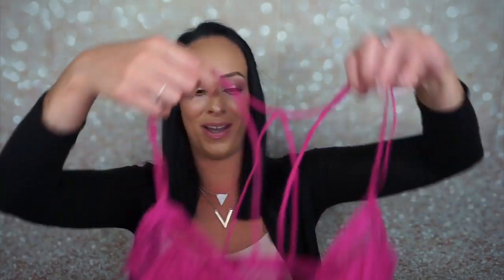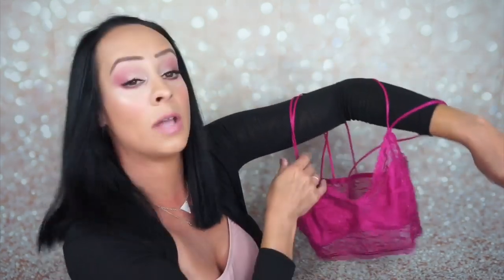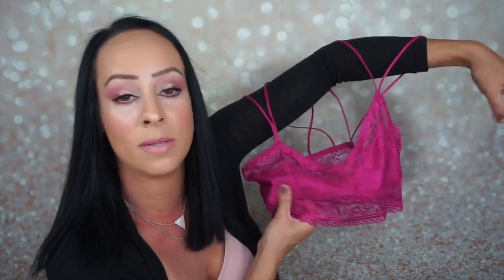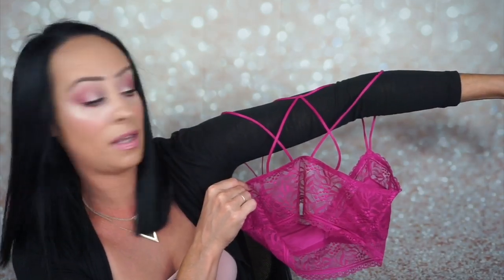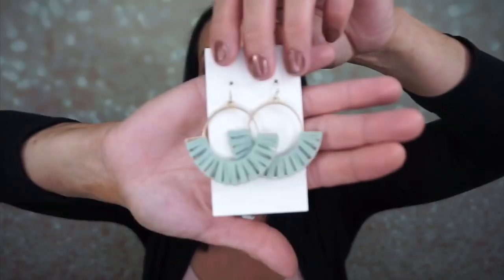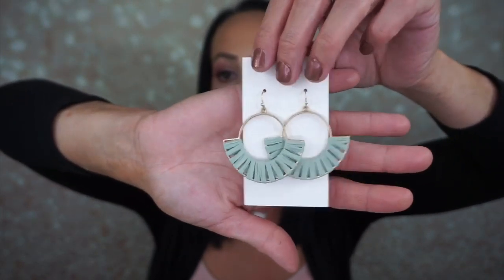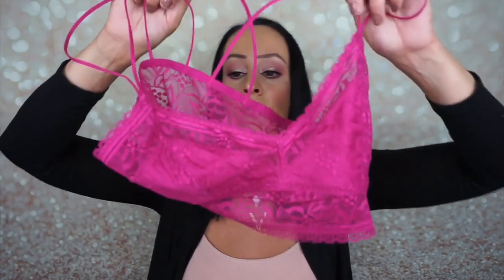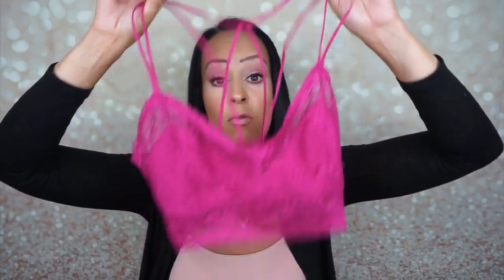I am in LOVE!! My favorite EVER! Layered with Lace/August 2019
Hey guys! Today I unboxed the August 2019 Layered with Lace and the Statement Box. This month I fell in love with the pieces. I wore the bralette for two weeks and I wish I had 10 of them!